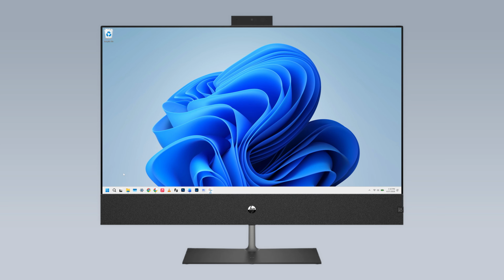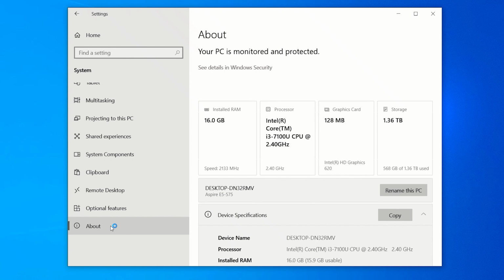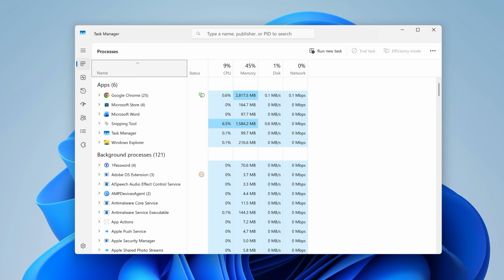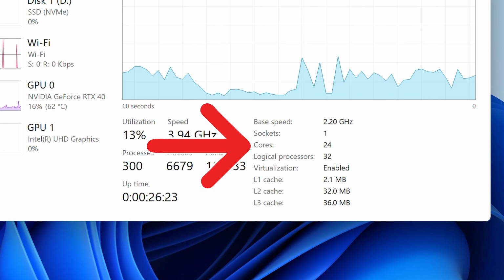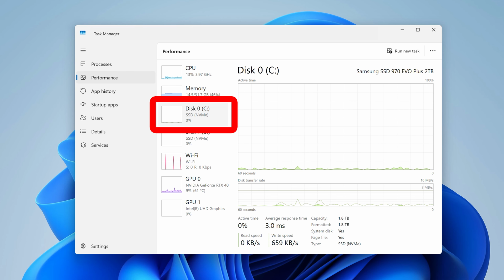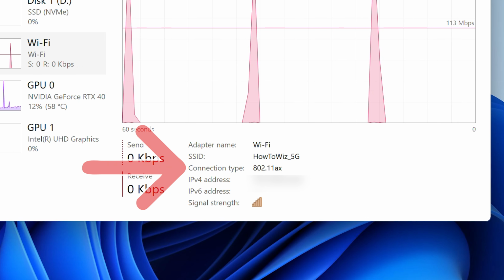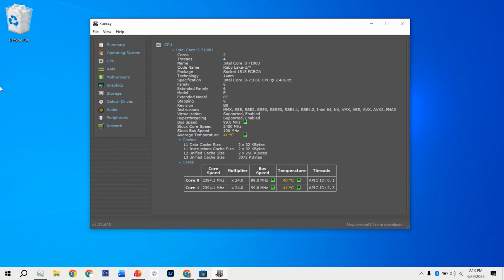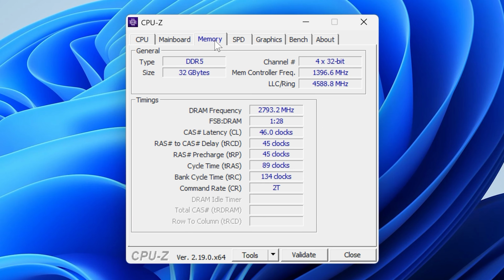How to Check Your Windows PC Specs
Want to know exactly what your PC is made of? Here’s how to quickly check your CPU, GPU, RAM, storage, and other system specs on a Windows 10 or Windows 11 PC.

Chapters:
00:00 Check Your Basic Specs
00:46 Check Your Real-Time Specs
02:39 Third-Party Apps